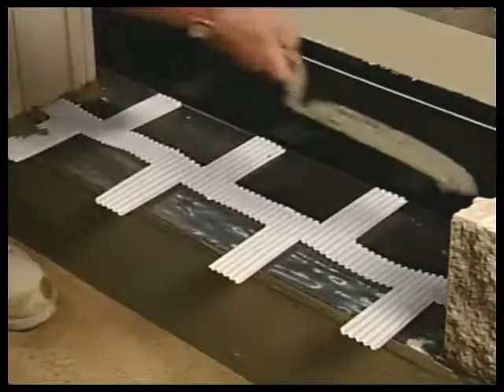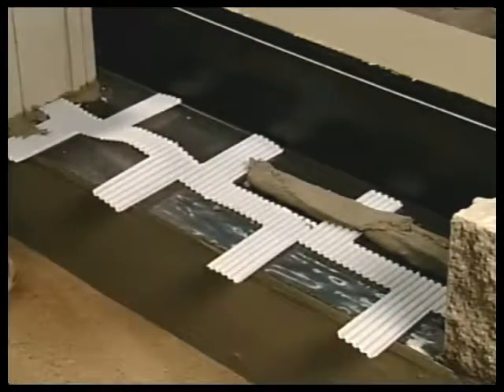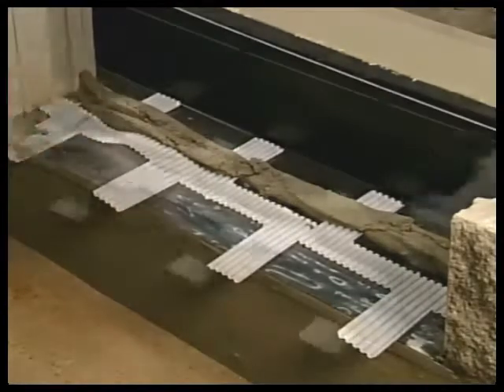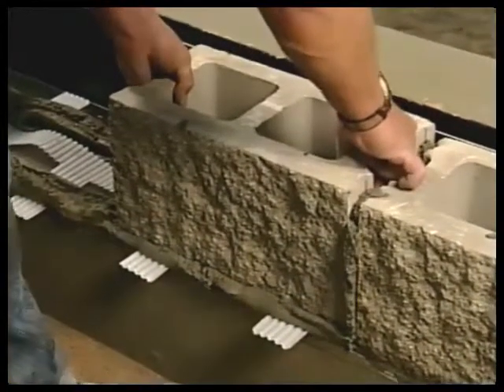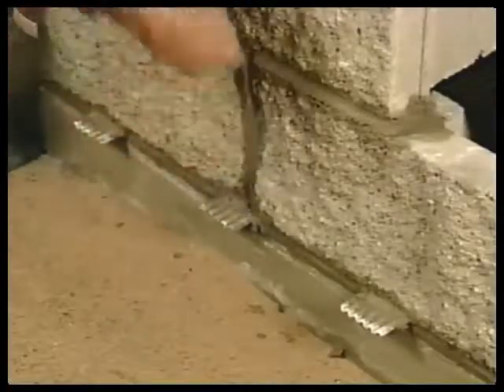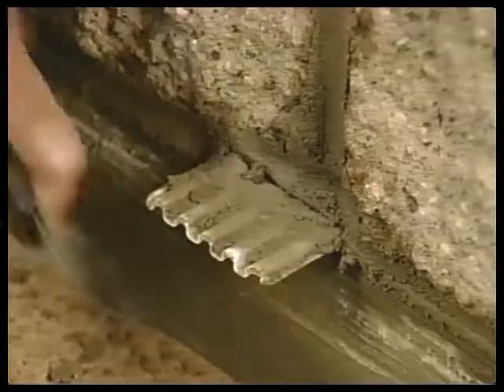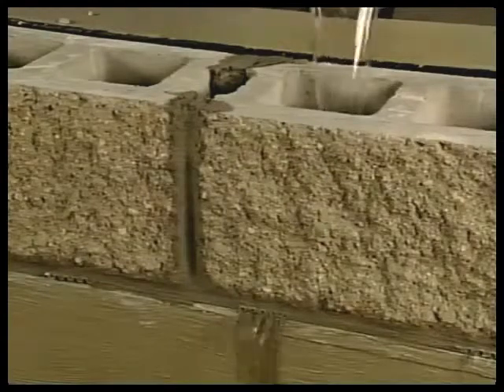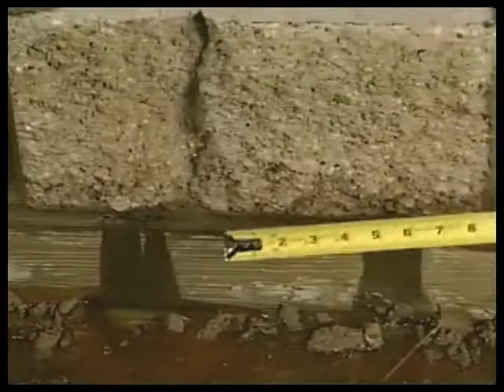Core Cavity Weep Installation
Core Cavity Weep from MTI is designed for use with CMU or Jumbo Brick used as a veneer.  It is superior to other weeps because is creates a tunnel allowing water to exit the cavity by running on the top surface of the flashing.  It puts the weep at the lowest point of the wall, beneath the bed joint of mortar!